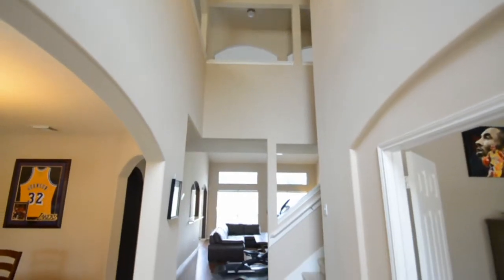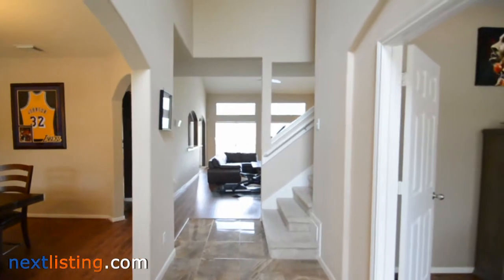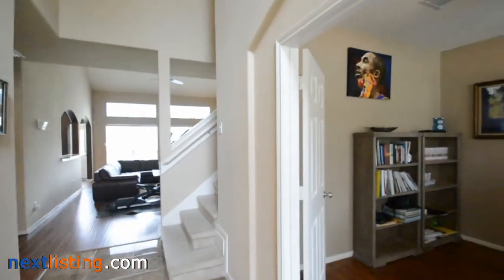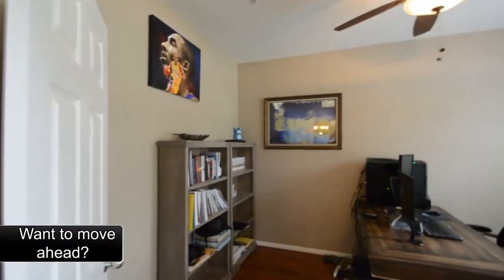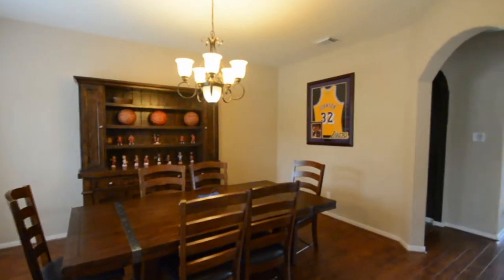2722 Marquette Trail,